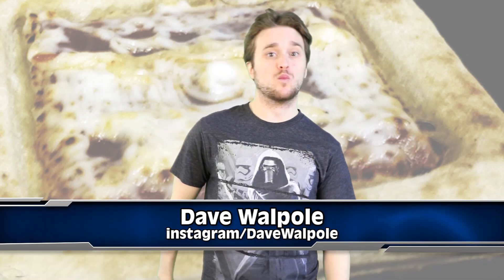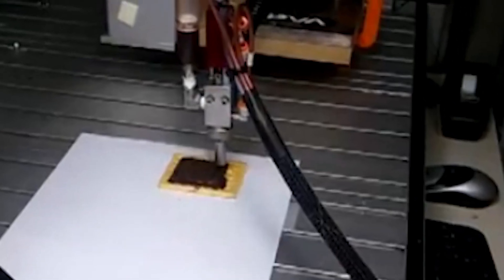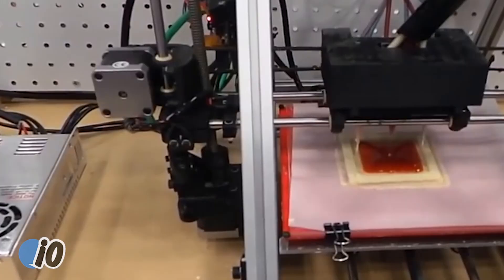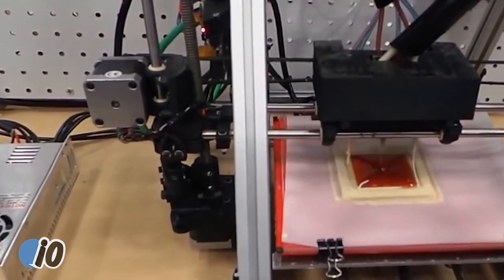NASA 3-D Prints Pizza For Astronauts In Space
Nasa has made something really amazing for astronauts, and they printed 3-D pizza for them.

2408 Lakeshore Blvd W.